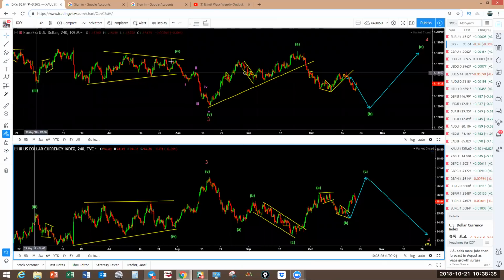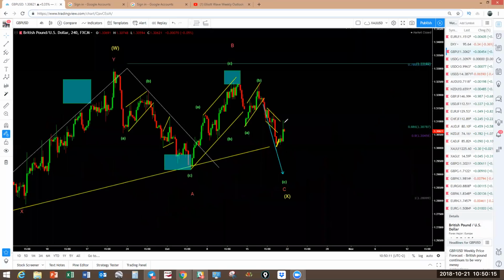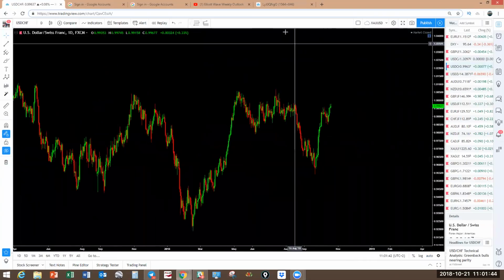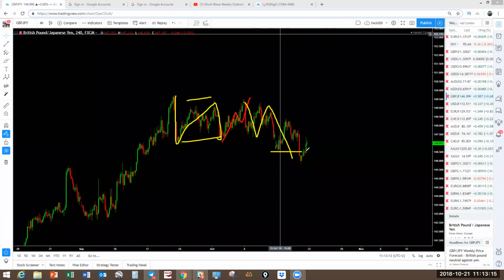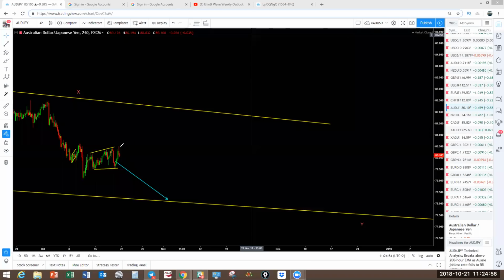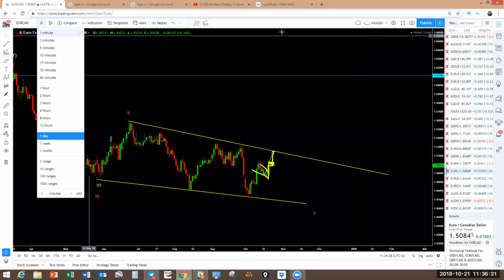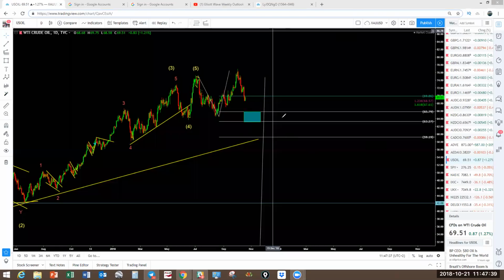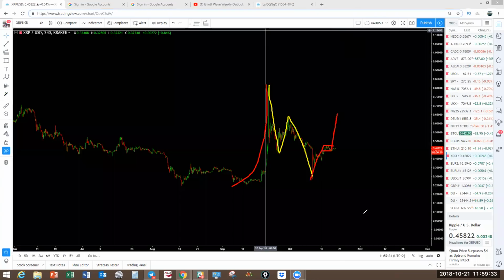Elliott Wave Weekly Outlook 22-26 Oct 2018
Oct 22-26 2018 Market Analysis

The next course starts on the 3-13 December 2018. Course is available on videos to get started before the live sessions in December

2:00       Course Info (Last course of 2018 in December)

4:14       Trades Recap

4:44       EURUSD Vs DXY Correlation
9:36       EURUSD
13:40     DXY
15:05     GBPUSD
18:13     USDCAD (Awesome trade setup)
27:20     USDCHF
28:05     AUDUSD
29:29     NZDUSD
31:39     USDZAR

32:50     GOLD
34:10     SILVER

36:18     GBPJPY
42:20     USDJPY
45:00     EURJPY
48:25     CHFJPY
49:52     AUDJPY
52:25     NZDJPY
57:06     CADJPY

54:50     GBPCHF
56:18     GBPCAD
57:04     GBPAUD
58:00     GBPNZD

59:12     EURGBP
1:01:36  EURCAD
1:02:50  EURAUD
1:03:56  EURCHF
1:05:46  EURNZD

1:07:02  AUDCAD
1:10:25  NZDCAD
1:11:20  AUDNZD

1:12:34  OIL

1:14:00  S&P500
1:16:17  NASDAQ
1:17:32  FTSE (UK100)
1:18:40  NIKKEI
1:19:28  DAX
1:20:10  NIFTY
1:20:55  DOW JONES

1:21:10  SUN PHARMACEUTICAL

1:22:05  BITCOIN
1:22:56  LITECOIN
1:24:03  ETHEREUM
1:24:48  RIPPLE